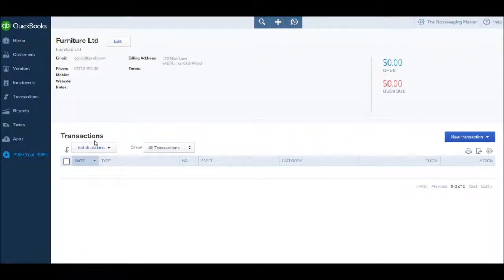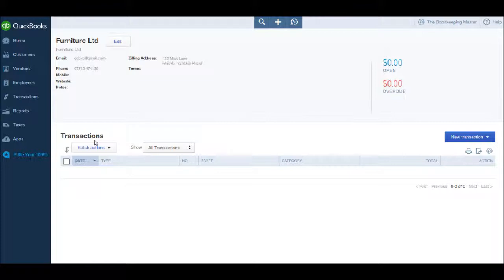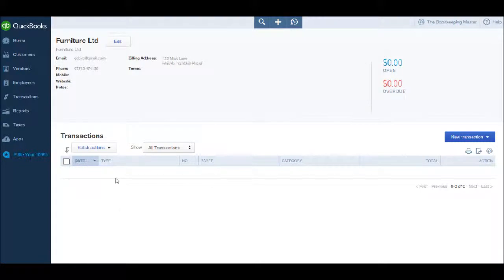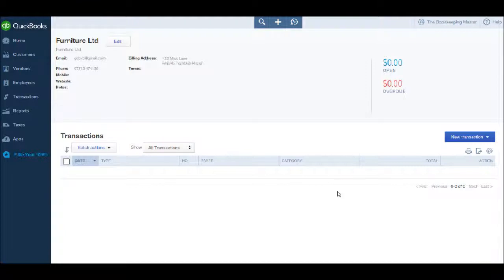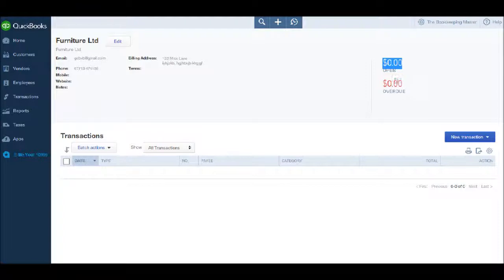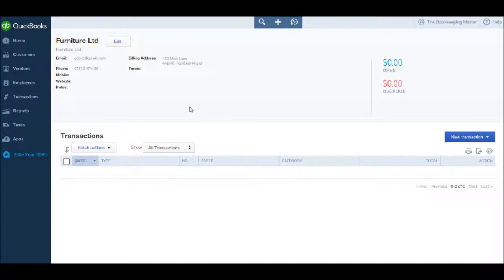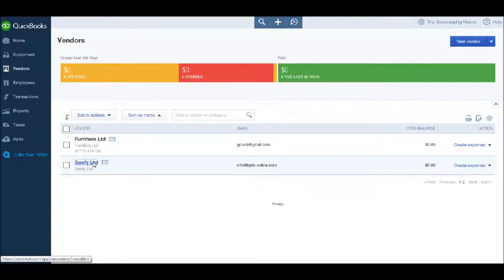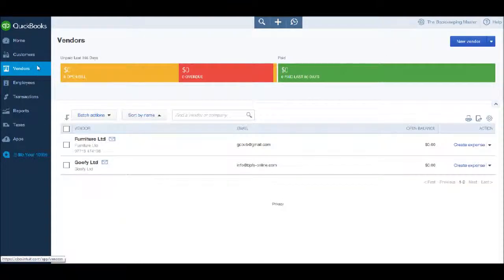QuickBooks Online Tutorial - Part 9 Viewing Supplier Accounts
QuickBooks Online Tutorial